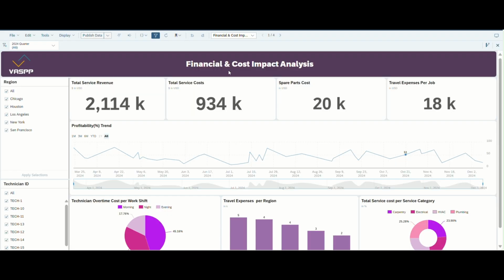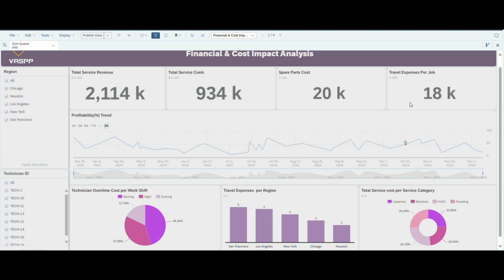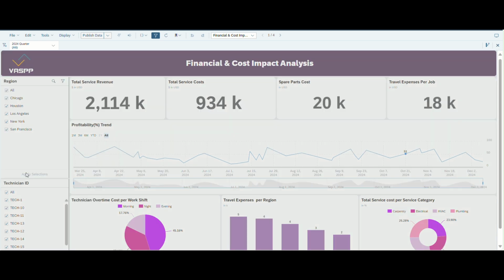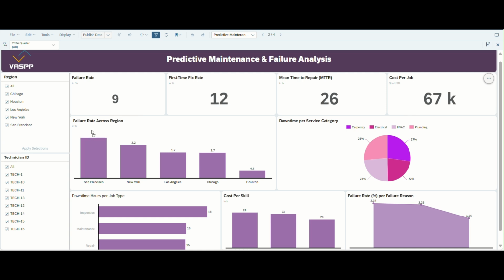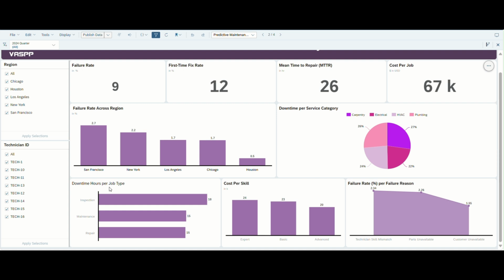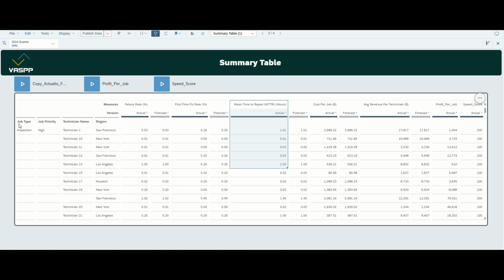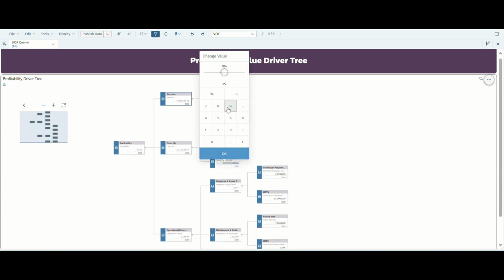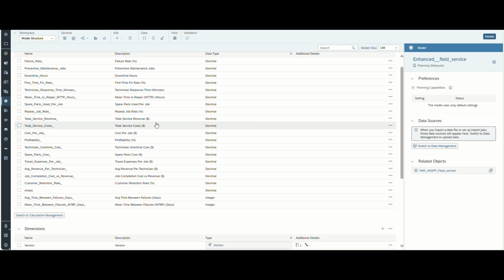Transform Field Service Management | Data-Driven Planning Dashboard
Explore how the Field Service Planning Dashboard empowers organizations to schedule tasks efficiently, allocate resources optimally, monitor field operations in real time, and forecast workforce requirements—helping companies improve productivity, reduce downtime, and deliver superior customer service.